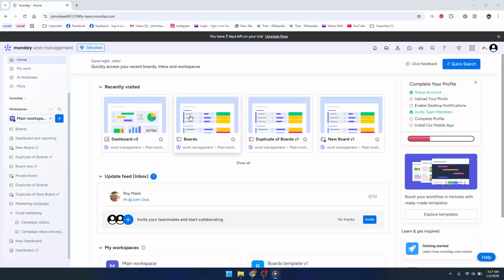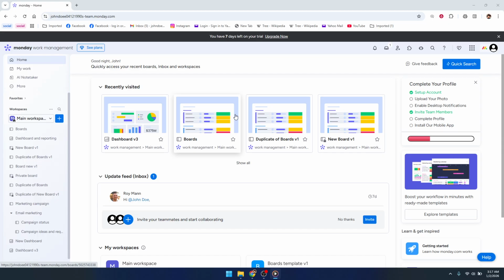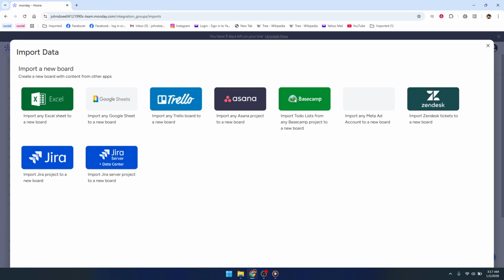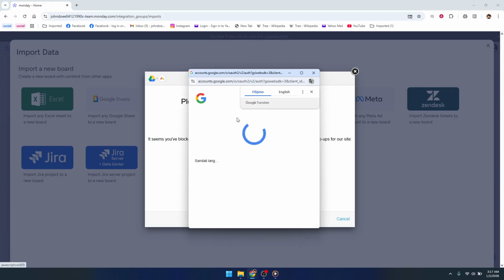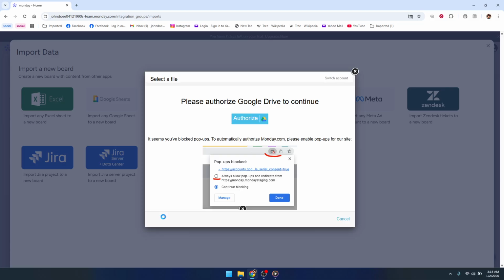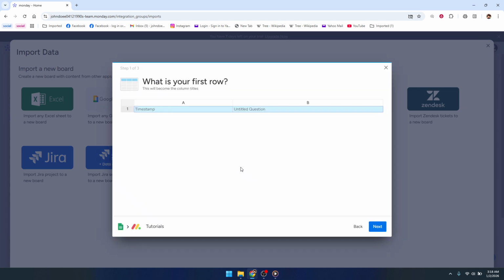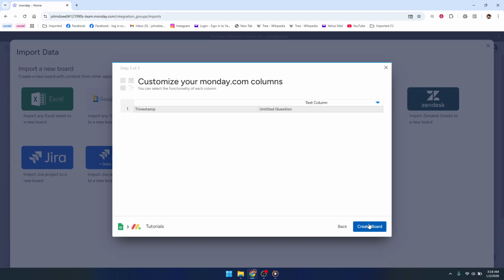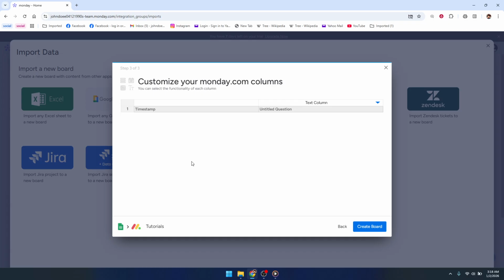How To Import Google Sheets Into Monday.com [2026 Guide]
In today's video we cover: import Google Sheets, Google Sheets tutorial, Monday com integration, Monday com tips, import data to Monday, Google Sheets to Monday, project management tools, how to use Monday com, Google Sheets features, Monday com guide, data management tips, workflow automation, import CSV to Monday, productivity tools, project tracking software, Google Sheets basics, online collaboration tools, Monday com setup, data import methods

-Google Drive
-Google Meets
-Google Sheets
-Google Chrome
-Google Forms
-Google Gmail